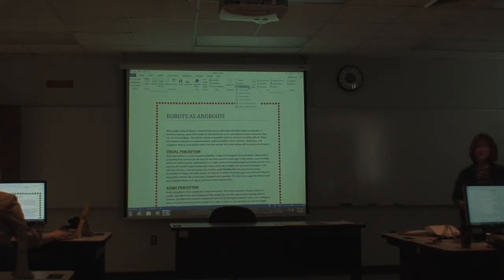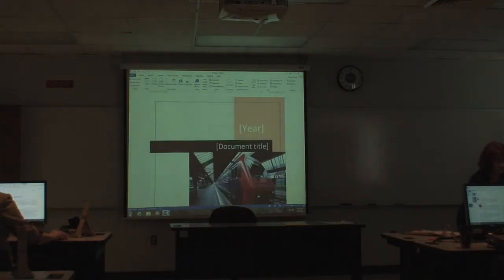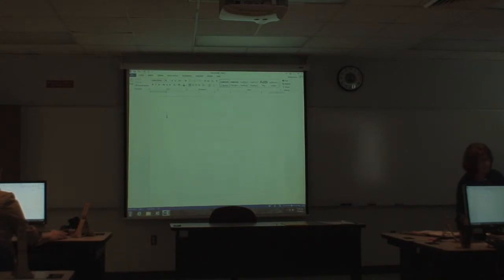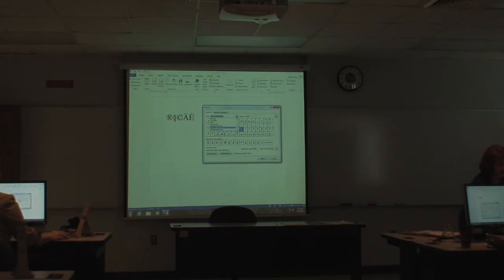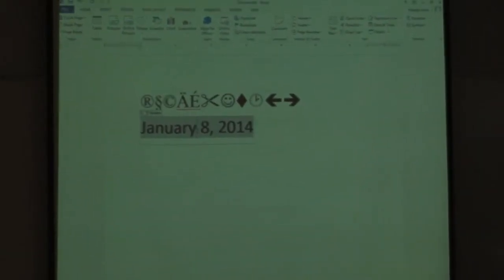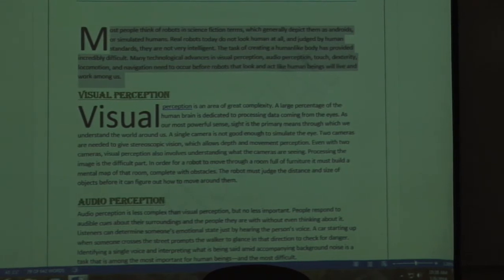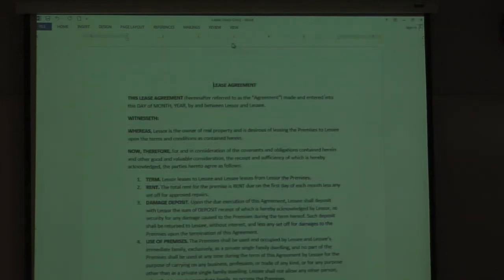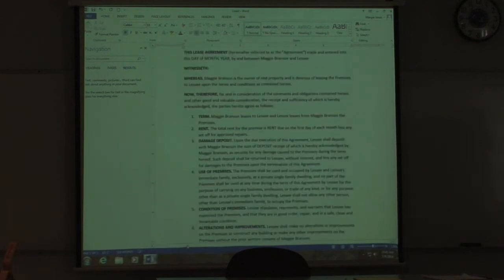CVCC Spring Convocation 2014 Word Pt.2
Central Virginia Community College